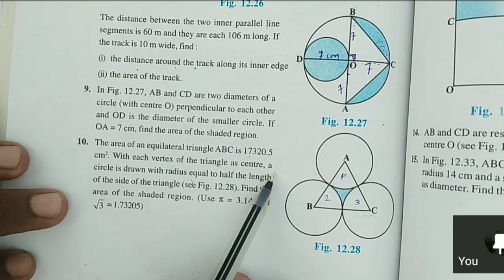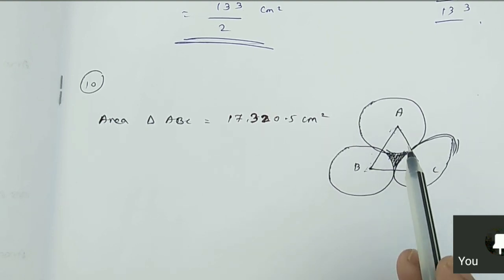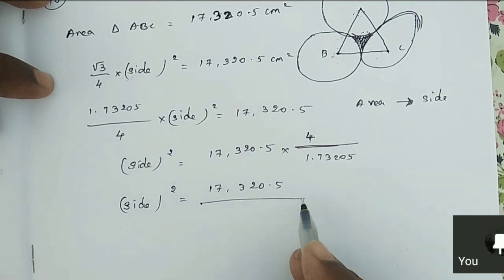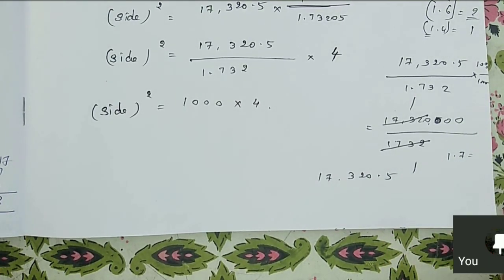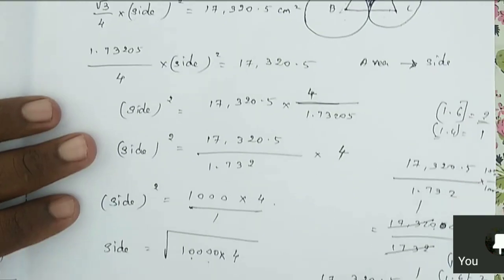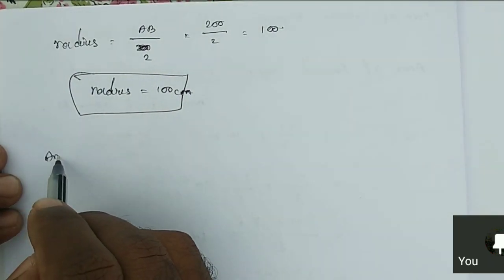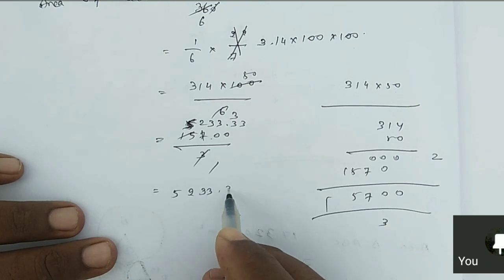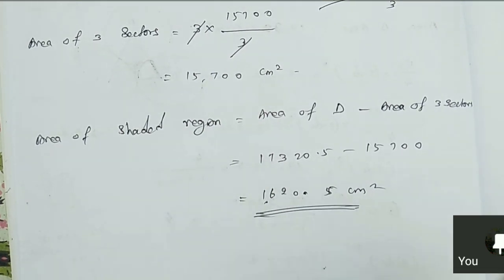November 3, 2020(1)